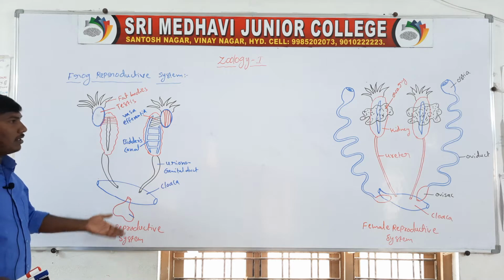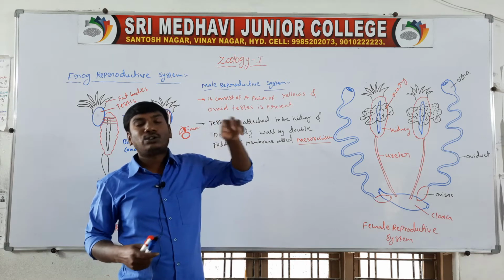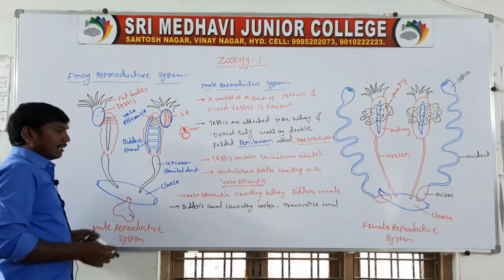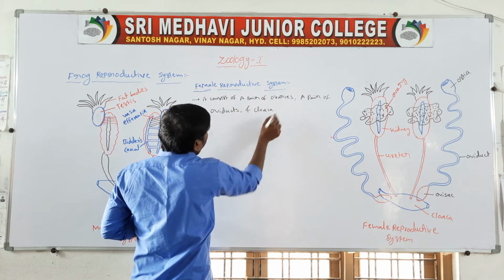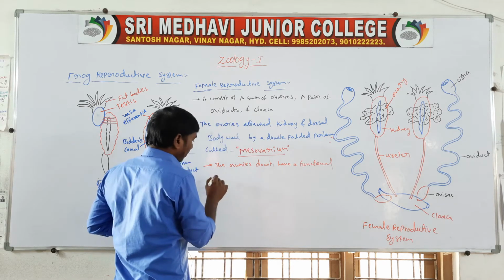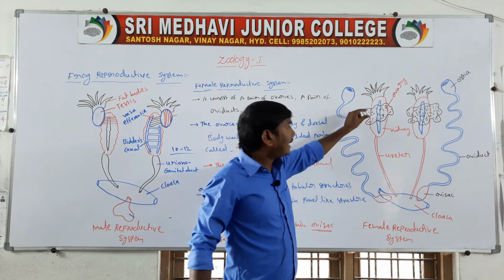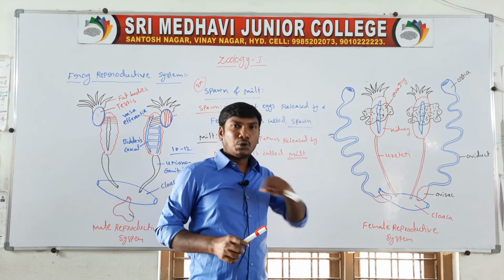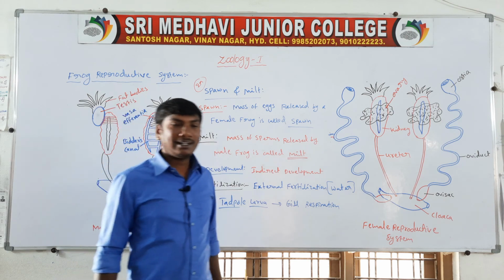9 APRIL 2021 - ZOOLOGY 1ST YR - FROG REPRODUCTIVE SYSTEM